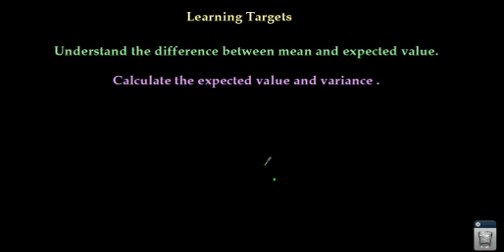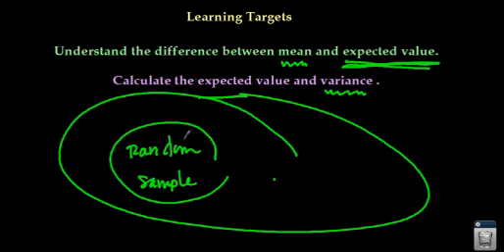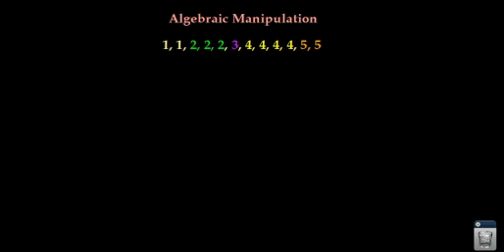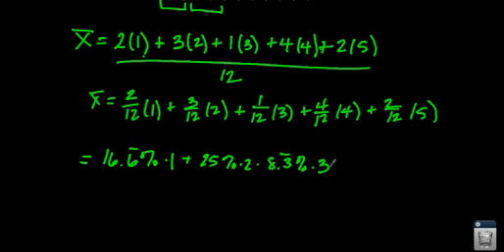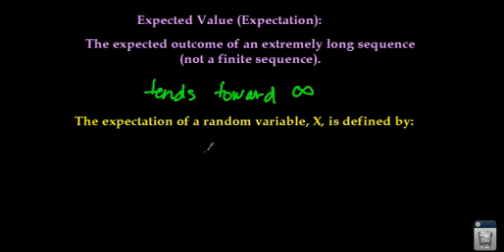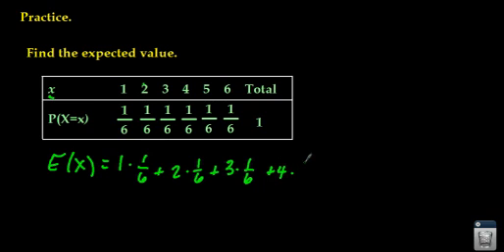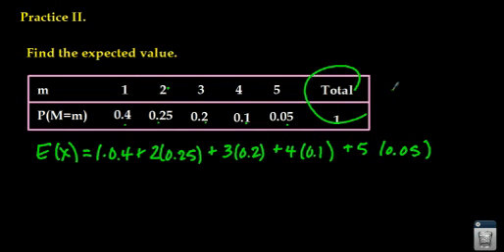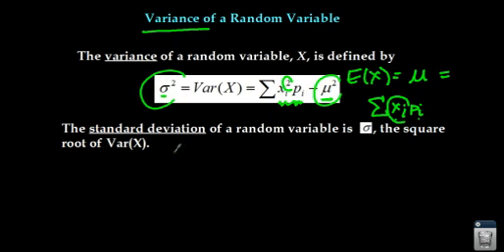Lesson Stats 8.1 (Part 1 of 2).wmv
Expected Value, Variance, Mean